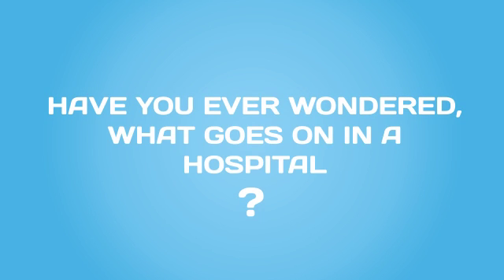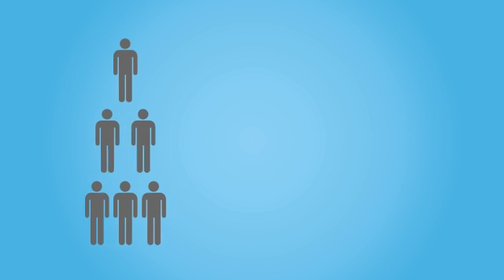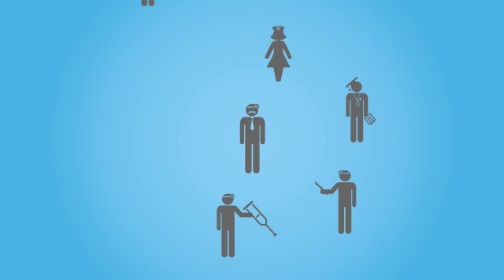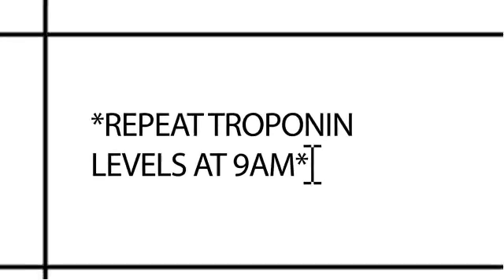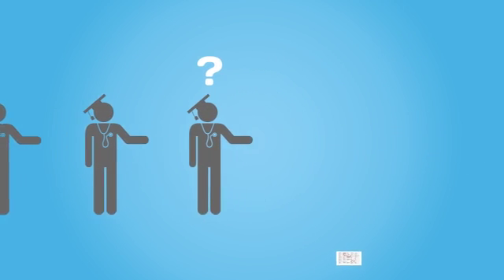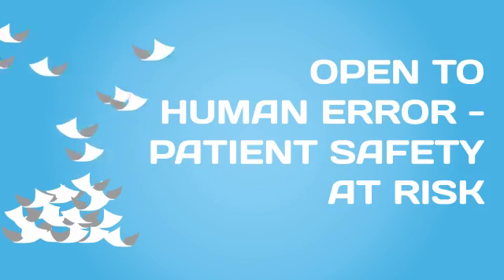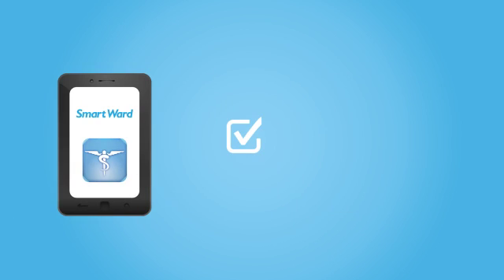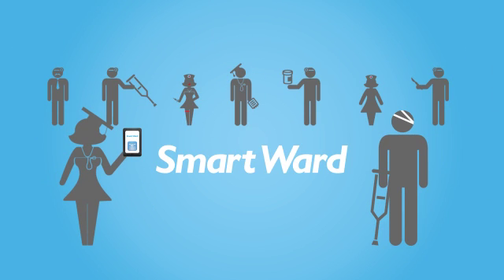WardBook- What Actually Happens in Hospitals?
WardBook is a task management and communication tool which aims to reduce human error and improve patient safety in hospitals.

This video has been produce by MadebyMedics, formerly SmartWard